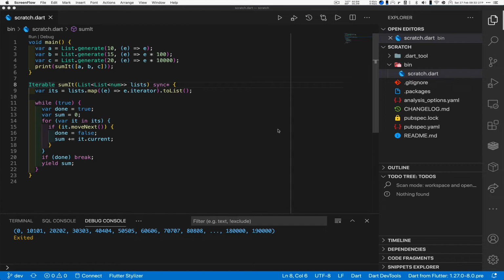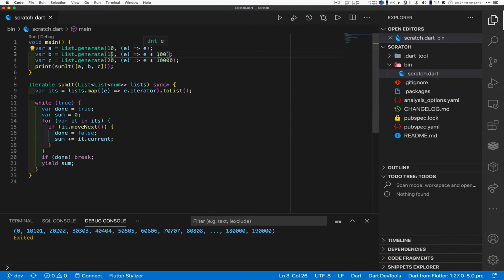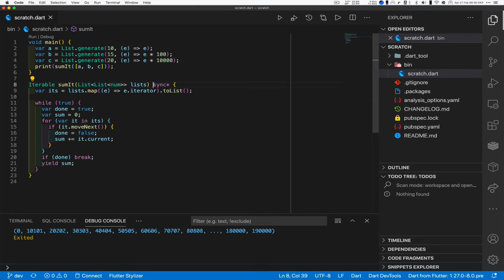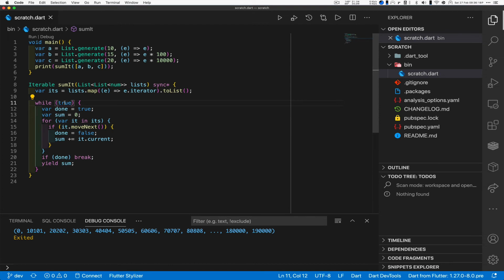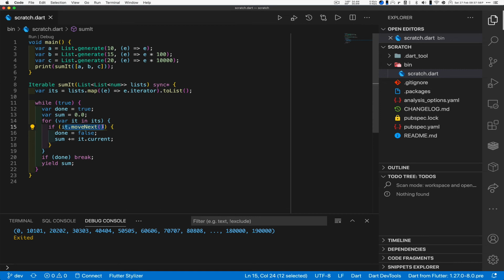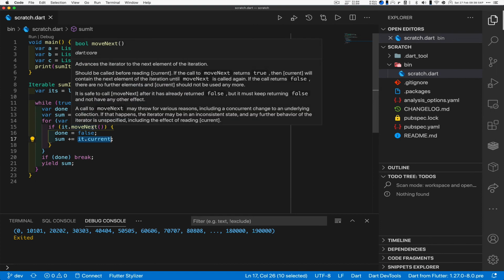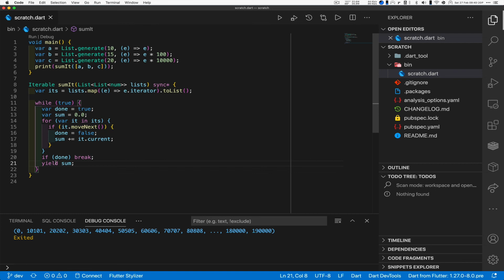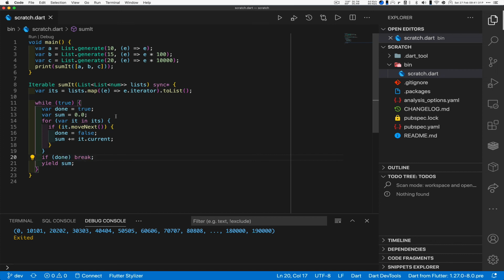Walking lists in parallel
How to walk lists in parallel in Dart without using an index.